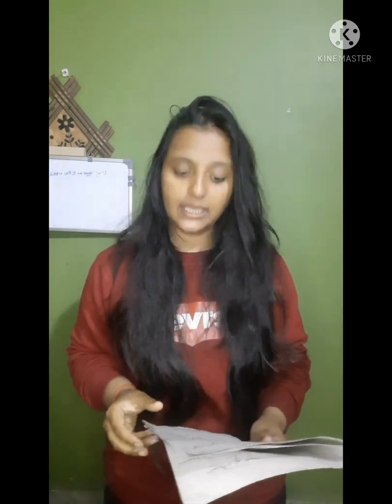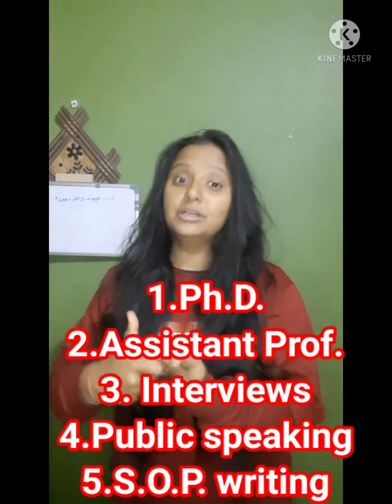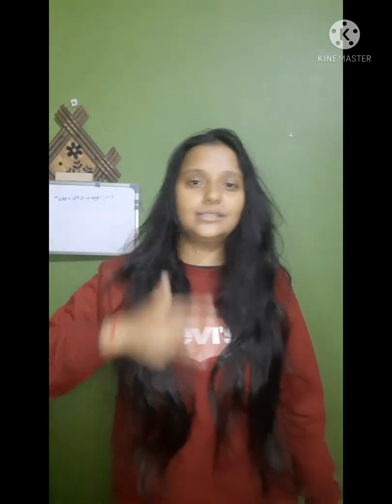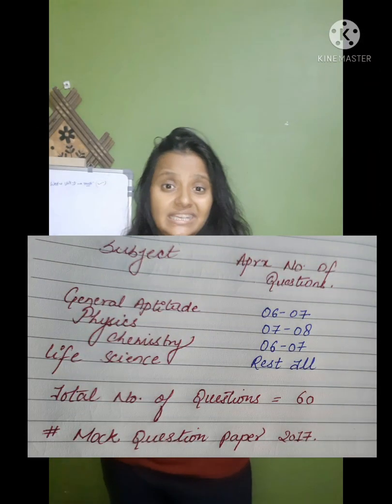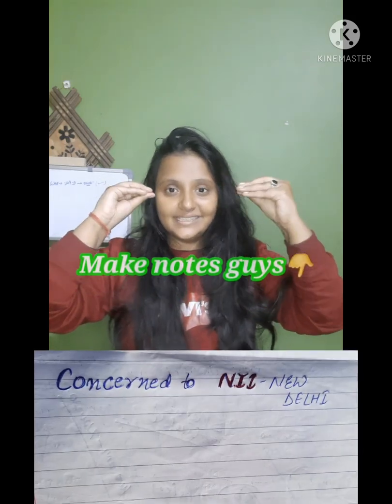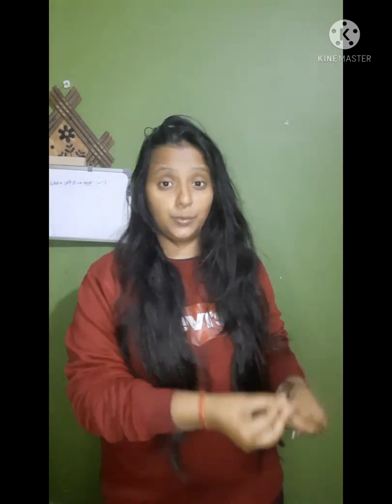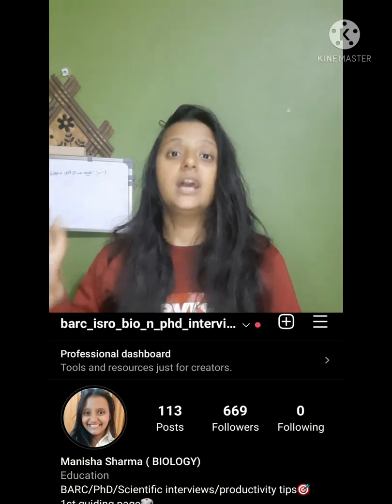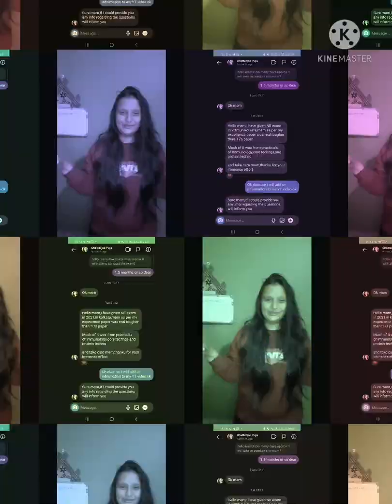NII Ph.D. written exam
NII Ph.D.

part 2

by biolibrary